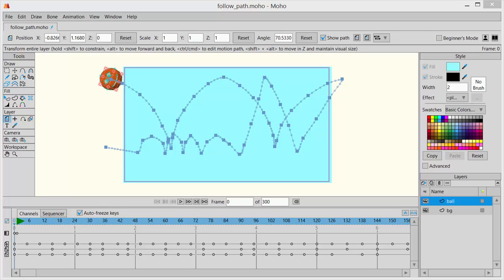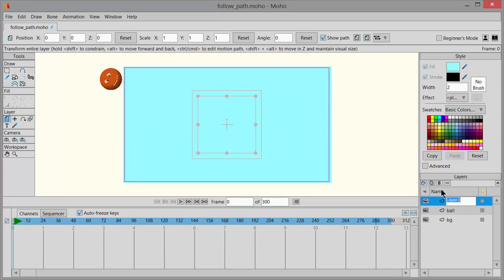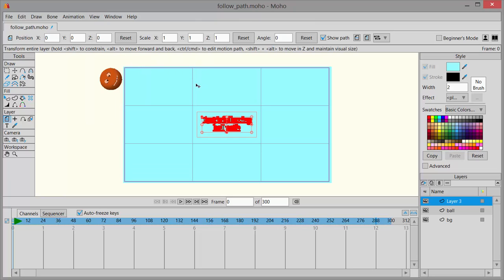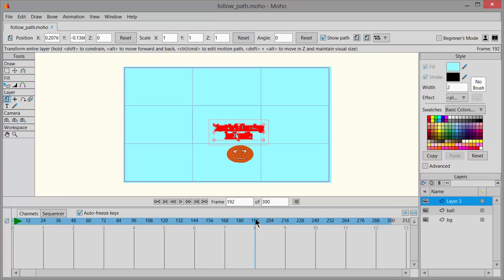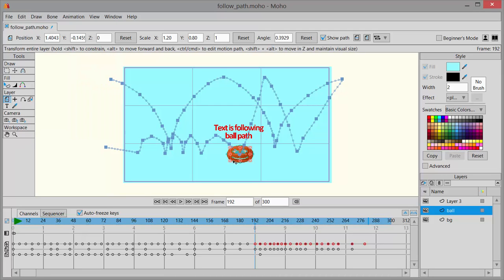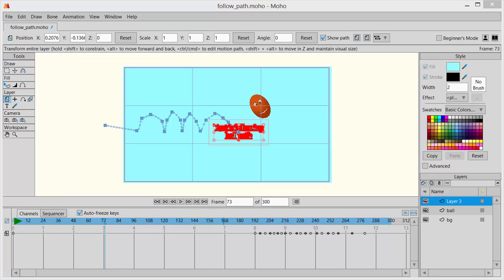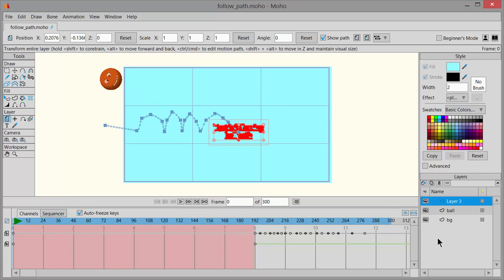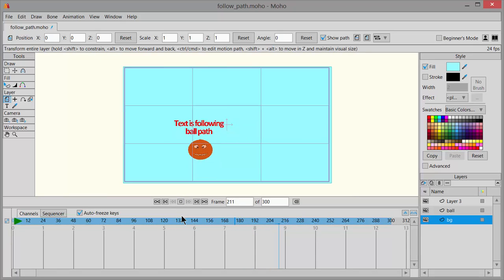DMA 111 Follow Path - Tutorial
For DMA 111 class. This tutorial demonstrates how to make one object mimic the animation path of another object. This works in both Anime Studio and Moho (Debut and Pro).